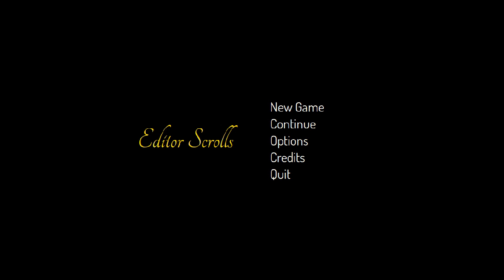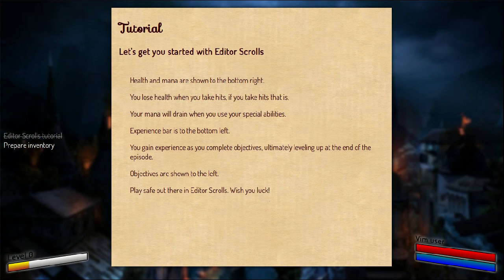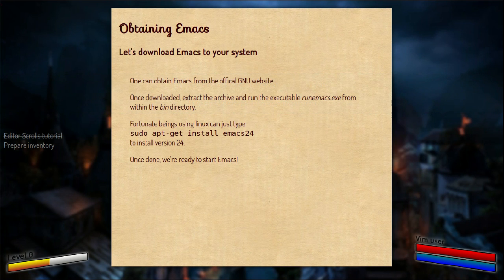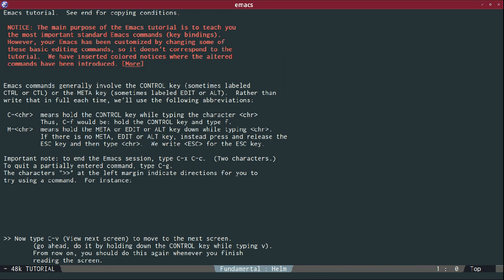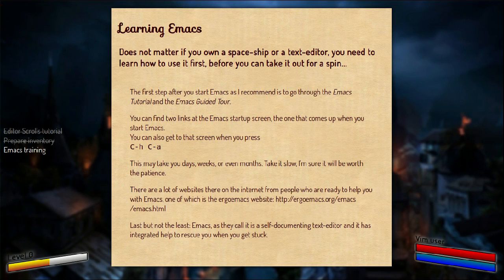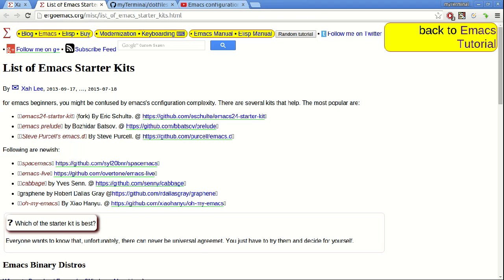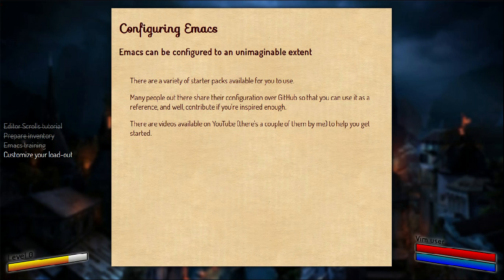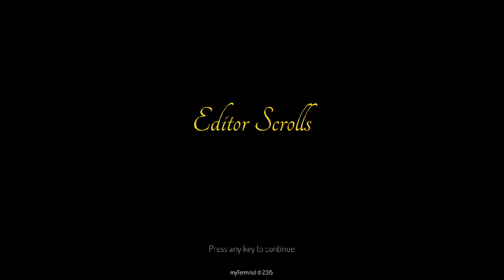Role-playing with Emacs - Episode 01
This is the first episode of the series Role-playing with Emacs.

It features introduction to the role-playing game that I created for the purpose of the series, 'editor-scrolls', which you can find on GitHub

It shows how one can obtain Emacs, learn it and configure it.

URLs shown in this video:
1. GNU FTP for downloading Emacs
3. My configuration on GitHub